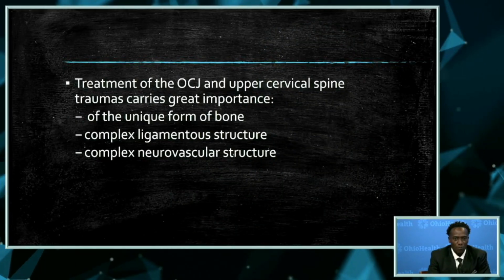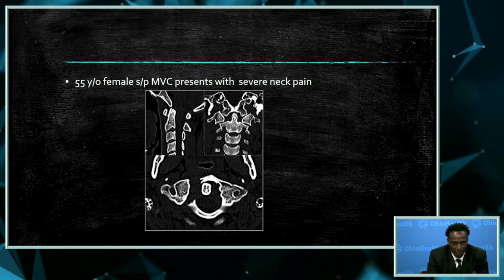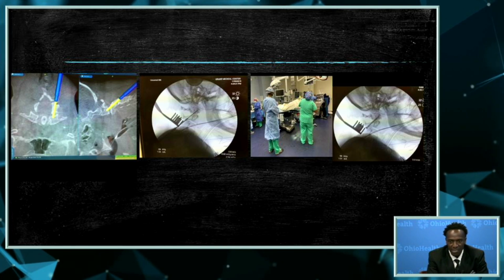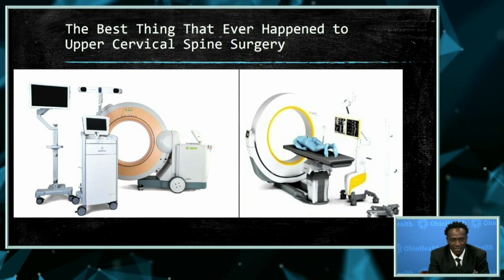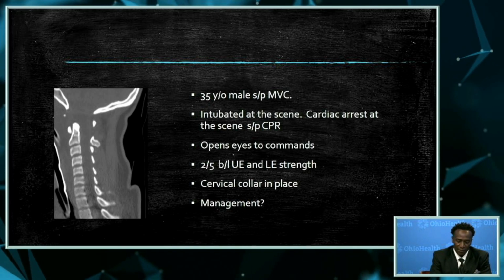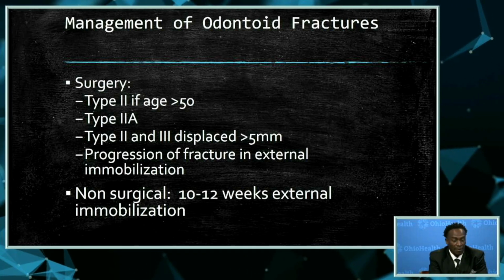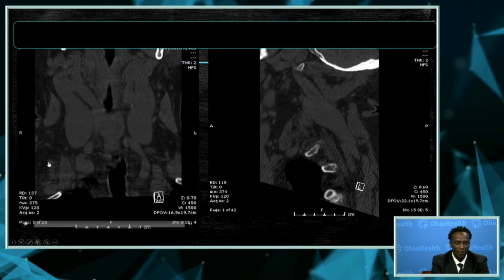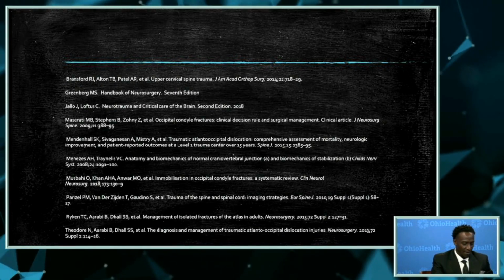Presentation: Principles and Techniques of the Management of Upper Cervical Trauma...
full title of presentation: Principles and Techniques of the Management of Upper Cervical Trauma and Neurocritical Care of the Brain

presentation by Dr. Victor Awuor